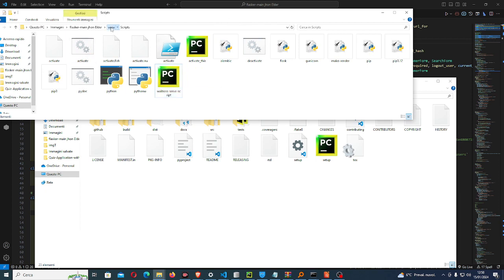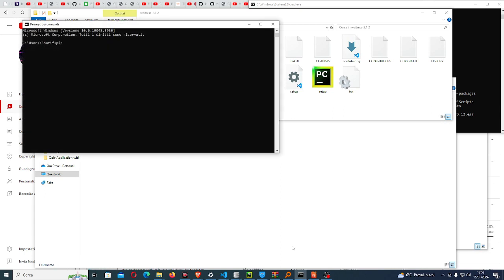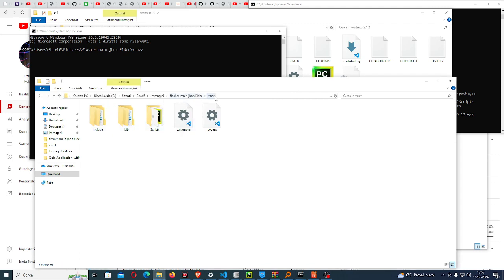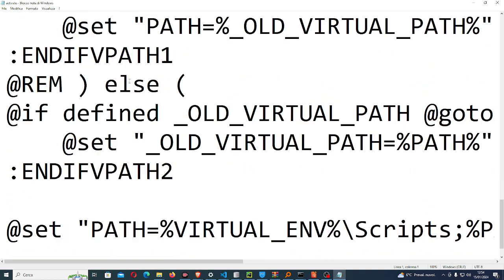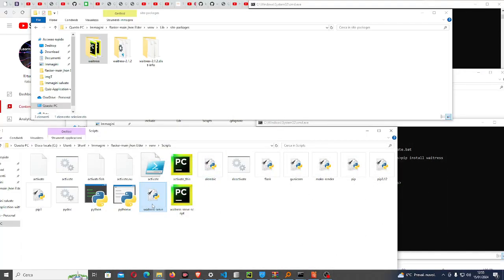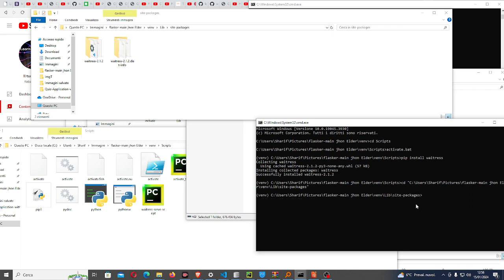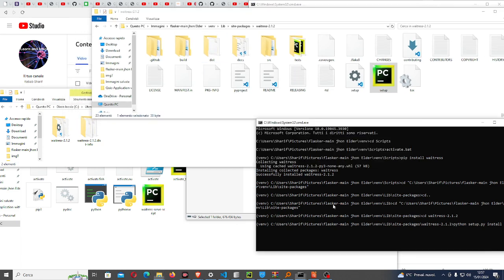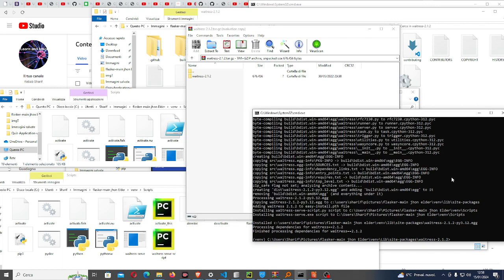install Python module from tar.gz file or use virtual environment activation